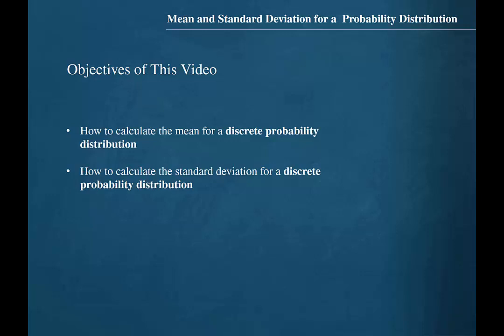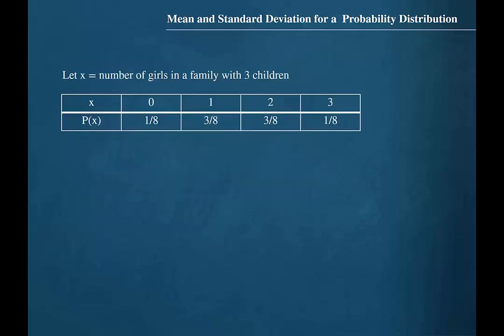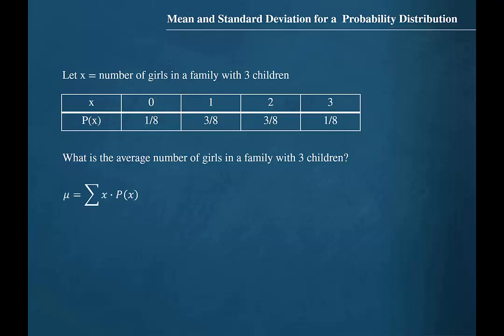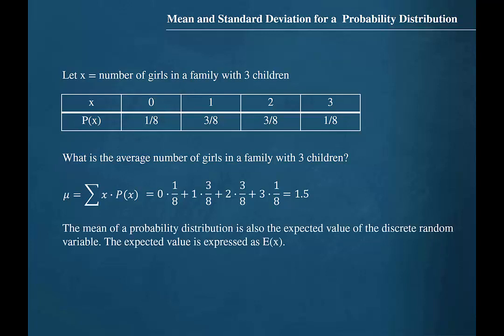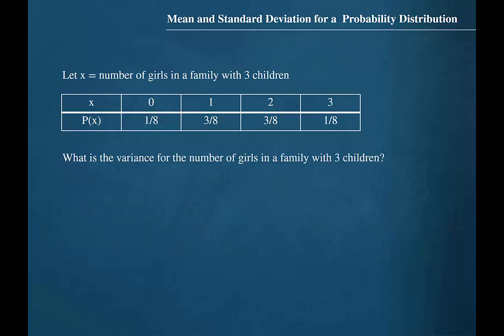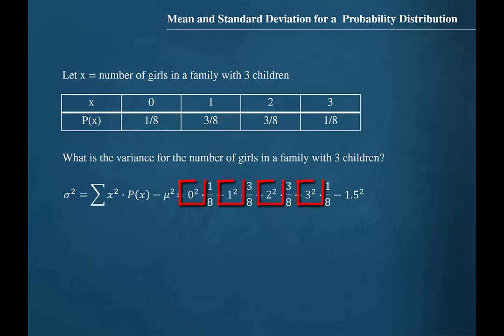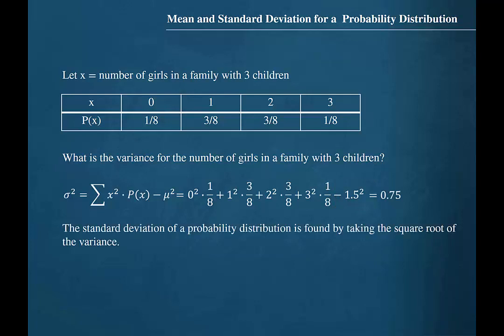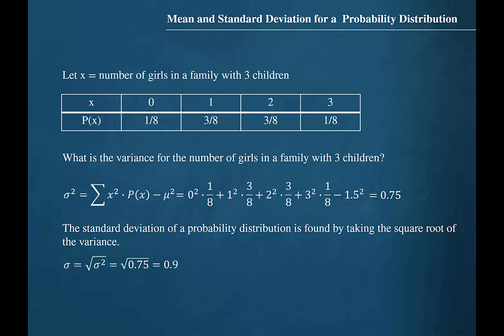5.2 Mean and Standard Deviation for Probability Distribution